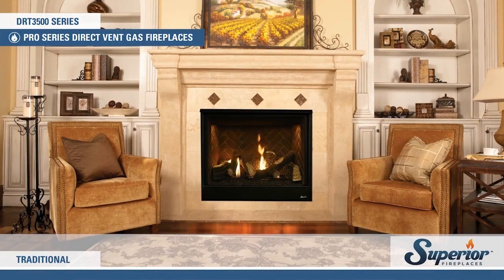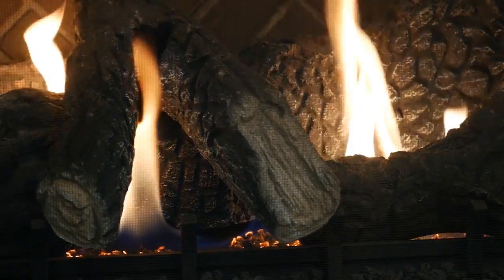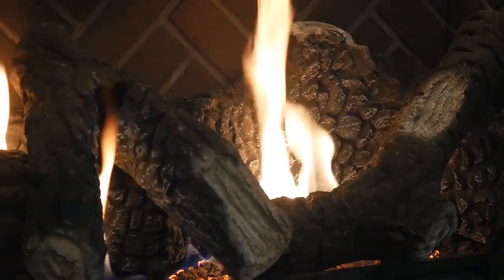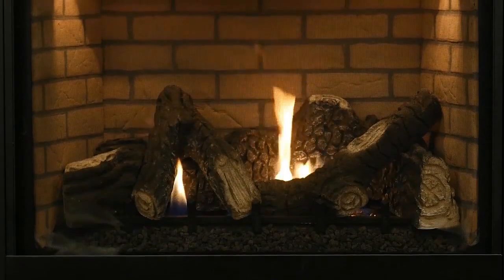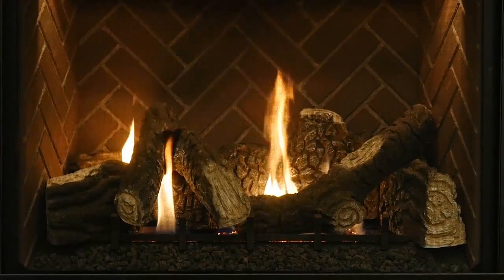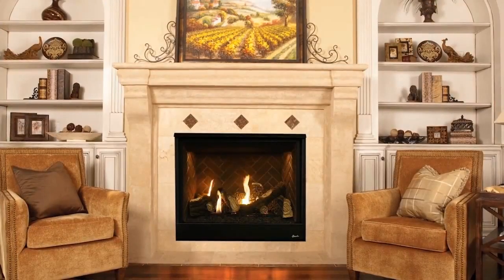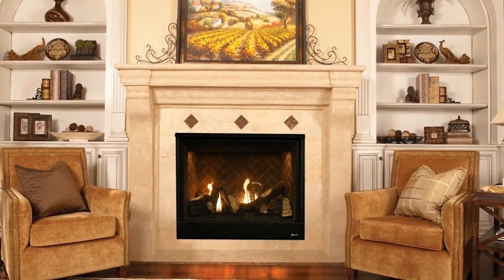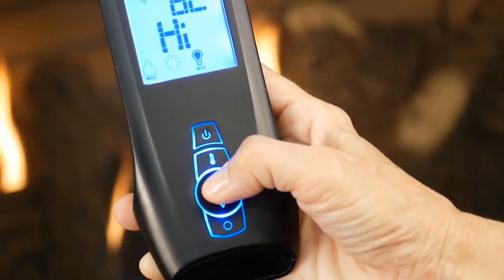Superior DRT3500 Direct Vent Fireplace Product Video - eFireplaceStore.com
This video features the Superior DRT3500 series direct vent gas fireplace. Learn about the features it has to offer and see what it looks like burning in a room setting.